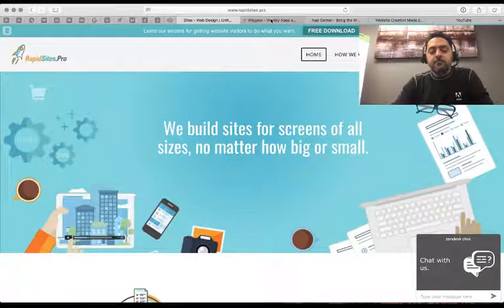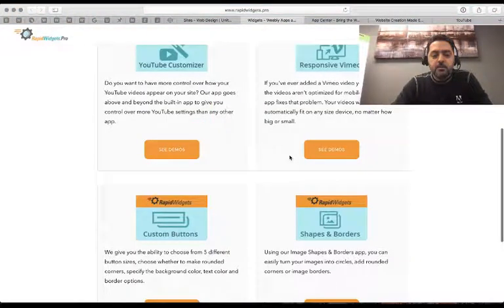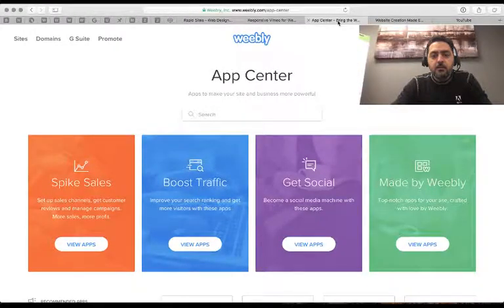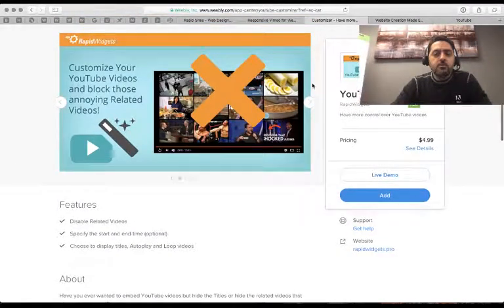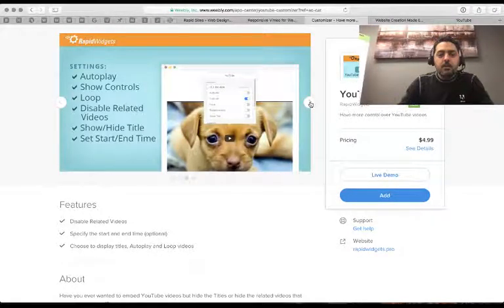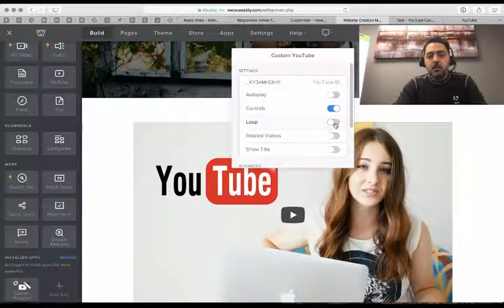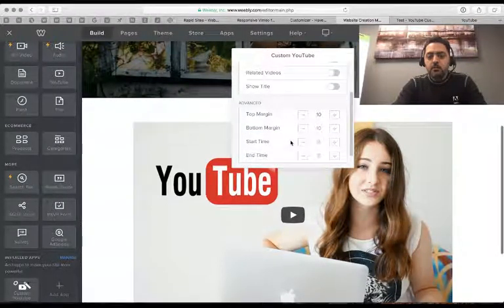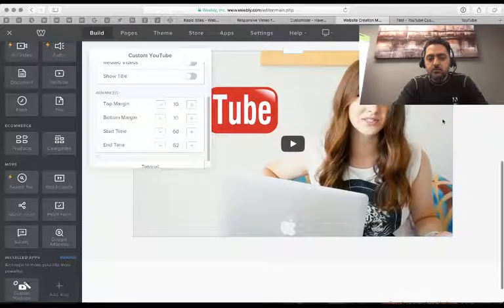Weebly Wednesday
Each Wednesday we talk about new Weebly apps, updates from Weebly and answer your questions!